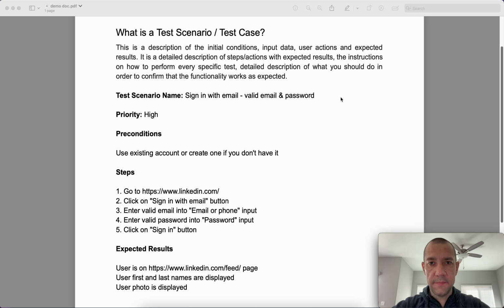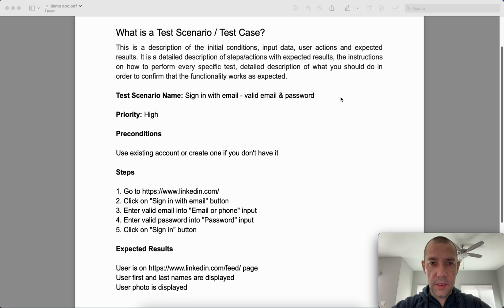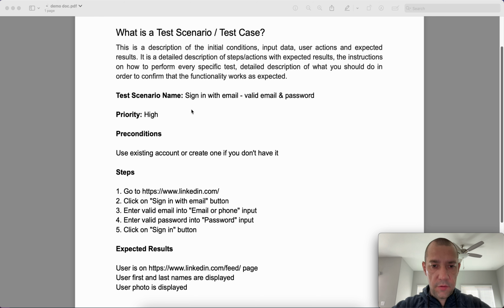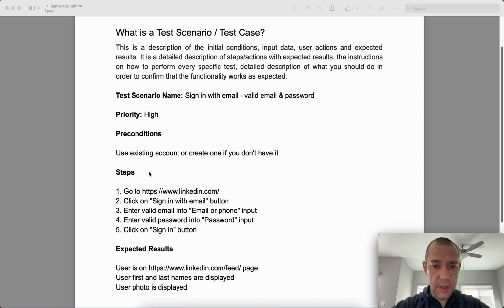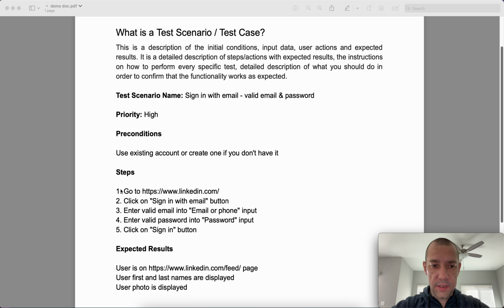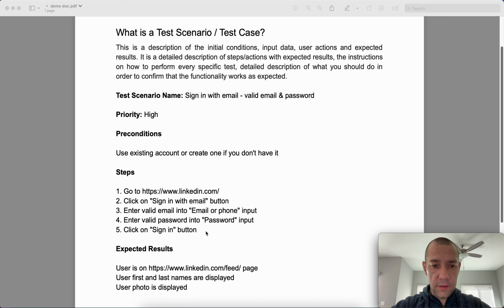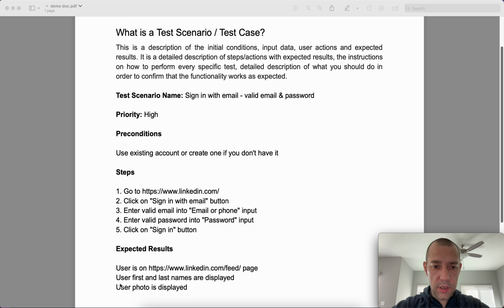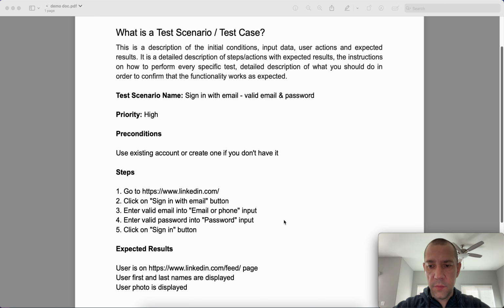What is a Test Scenario / Test Case in Software Testing?